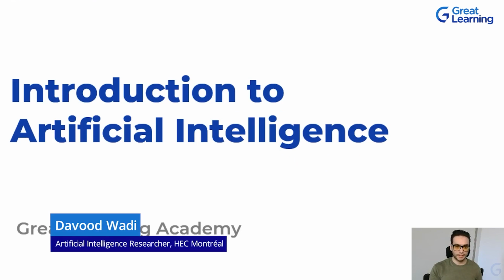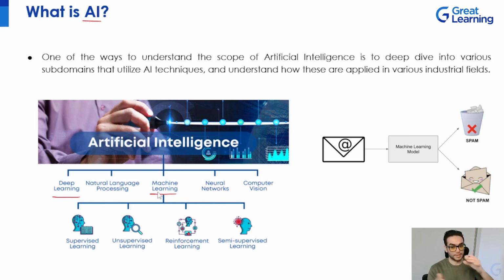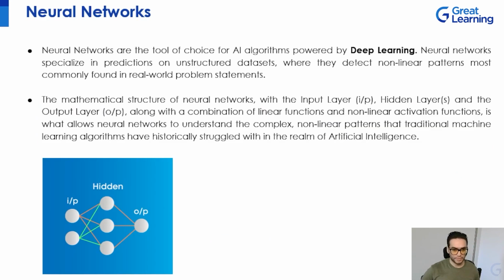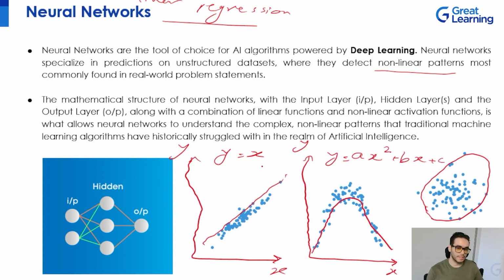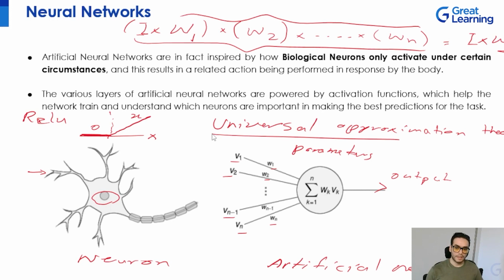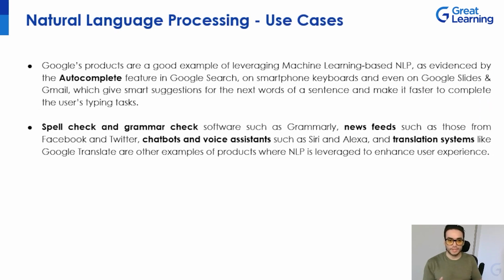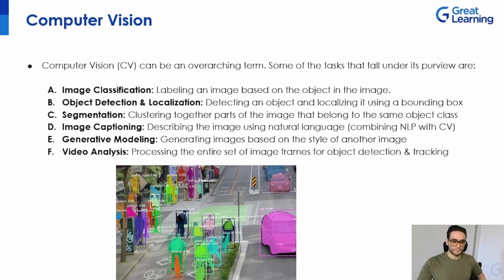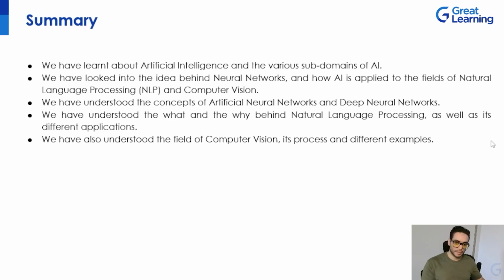AI Tutorial for Beginners | Artificial Intelligence Course | What is AI?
Artificial intelligence (AI), which stands for systems or machines that resemble human intelligence to complete tasks and can iteratively improve themselves based on the information they acquire, is most commonly used to describe such systems or machines.
Hello and welcome to the AI tutorial for beginners powered by Great Learning. In this video, we will walk you through the introduction to Artificial Intelligence (AI), which covers the subdomains of AI, the Idea behind neural networks & how AI is applied to the fields of Natural Language Processing and Computer vision, Concepts of Artificial Neural networks & Deep Neural Network, etc.

Learning Objectives:
- Broad Understanding of What AI is

Topics Covered:
00:01:09 - What is AI?
00:21:50 - Neural Networks
00:29:21 - Biological Neuron
00:40:43 - Deep Neural Networks
00:43:47 - Natural Language Processing (NLP)
00:49:40 - NLP Use Cases
00:54:56 - Computer Vision
01:00:22 - Convolutional Neural Networks (CNN)
01:02:21 - Computer Vision Use Cases (Facial Recognition)
01:02:21 - Computer Vision Use Cases (Video & Traffic Analytics)

- Scientifically, Artificial Intelligence can be thought as a set of algorithms that can obtain an understanding of data and perform tasks without being explicitly programmed on how to do so.
- Although modern-day AI has mostly been able to accomplish such results only in narrow, specific domains, the implications of such algorithms if they were able to generalize to a broader form of understanding are quite profound. This has led to the notion of AI as a potentially human-like figure that can think and act on its own very independently, but the reality is that we are very from achieving that level of general intelligence with modern AI Systems.
- Expert Systems vs Machine Learning
- One of the ways to understand the scope of AI is to deep dive into various subdomains that utilize AI techniques, and understand how these are applied in various industrial fields.

Neural Networks:
- Neural Networks are the tool of choice for AI algorithms powered by Deep Learning. Neural networks specialize in predictions on unstructured datasets, where they detect non-linear patterns most commonly found in real-world problem statements.
- The mathematical structure of neural networks, with the input Layer (i/p), Hidden Layer(s), and Output Layer (o/p) along with the combination of linear functions and non-linear activation functions, is what allows neural networks to understand the complex. Non-linear patterns that traditional machine learning algorithms have historically struggled with in the realm of artificial intelligence.

Natural Language Processing (NLP):
- Natural language processing is a field of study that involves the automation of the processes of reading, interpreting, and analyzing natural language by a machine. It includes the application of techniques such as computational linguistics and more recently machine learning, to build real-world applications that work with natural language
- Machine learning-based NLP is an extremely attractive proposition, due to the sheer amount of unstructured natural language data being generated with every passing year
- NLP Professionals who can leverage AI techniques are in high demand in the workforce, because underneath this unstructured data lies a lot of actionable information that can help organizations grow and succeed in the marketplace

Computer Vision (CV) Can be an overarching term. Some of the tasks that fall under its purview are:
1. Image classification: Labeling an image based on the object in the Image
2. Object Detection & Localization: Detecting an object and localizing it using an abounding box
3. Segmentation: Clustering together parts of the image that belongs to the same object class
4. Image Captioning: Describing the image using natural language processing
5. Generative Modelling: Generating images based on the style of another image
6. Video Analysis: Processing the entire set of image frames for object detection & tracking